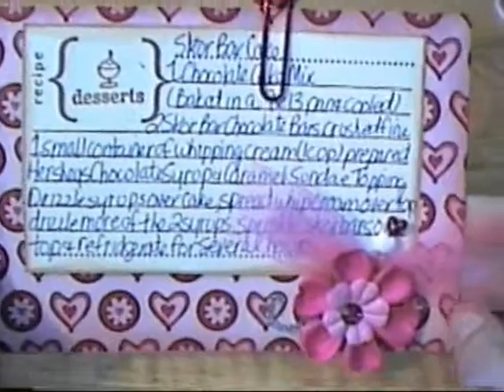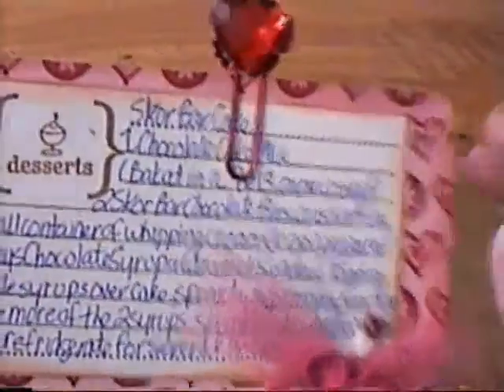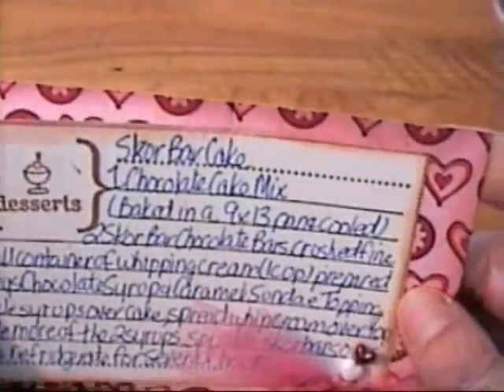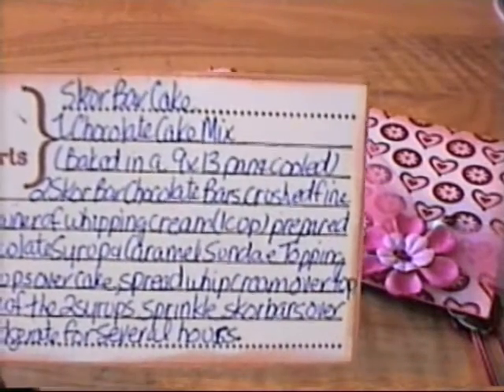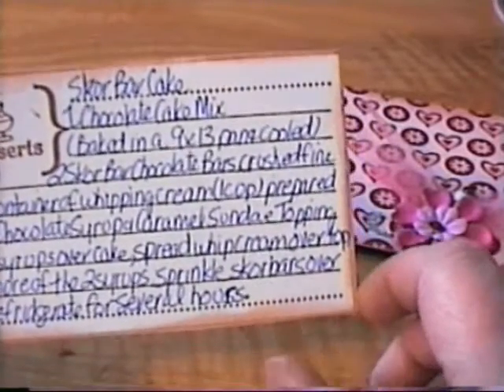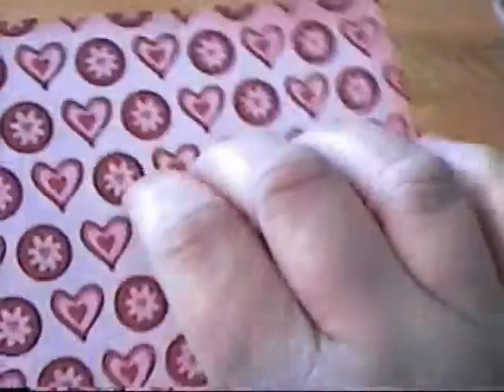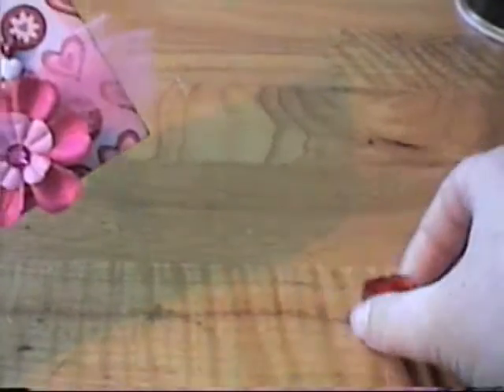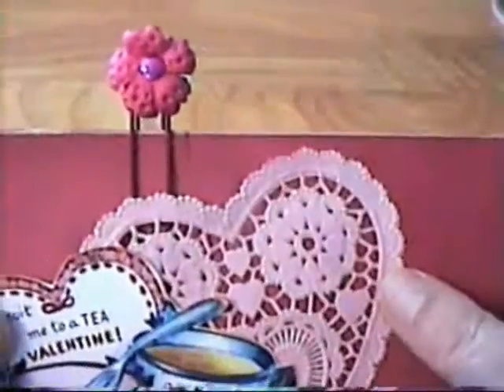My Recipe Card for Swap at YPP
Thanks Yolie for hosting this swap it was a lot of fun!  TFW!